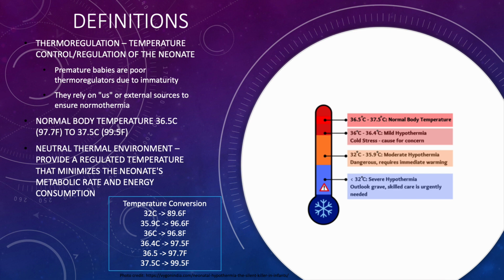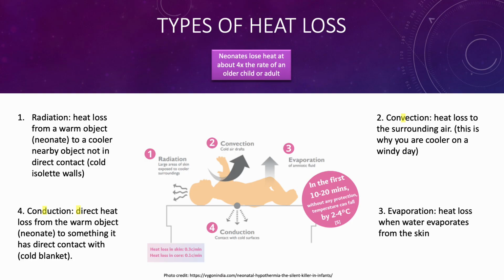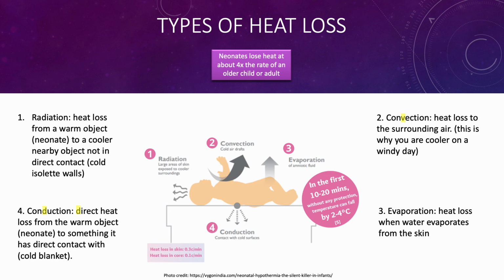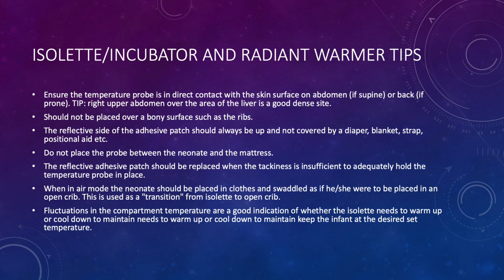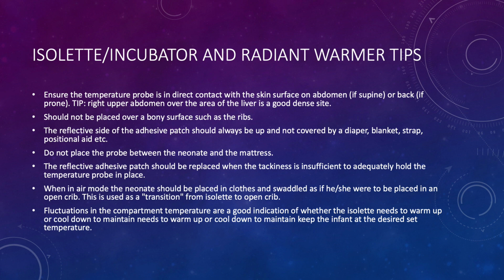Neonatal Thermoregulation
Ashley Carwright NNP presents the principles of neonatal thermoregulation. This presentation coincides with the HCA Houston Healthcare Kingwood NICU Thermoregulation guidelines